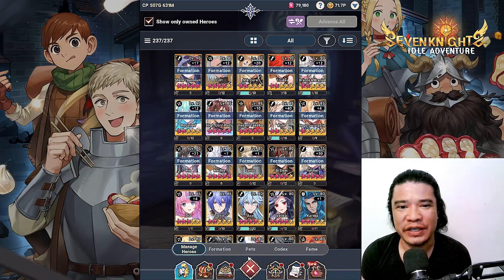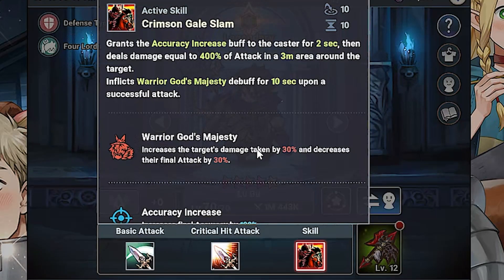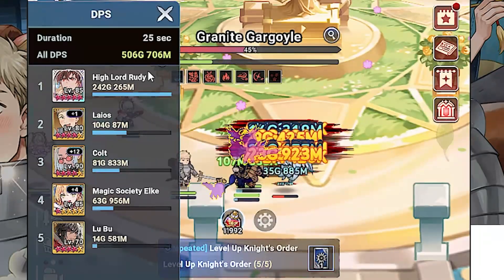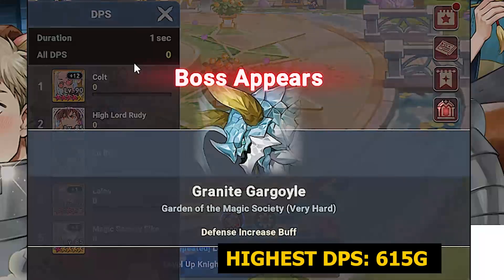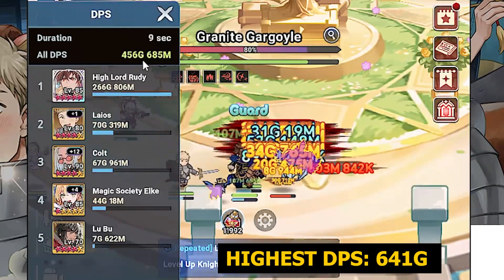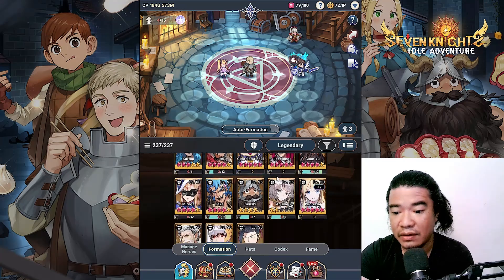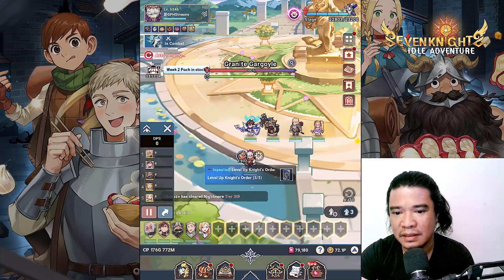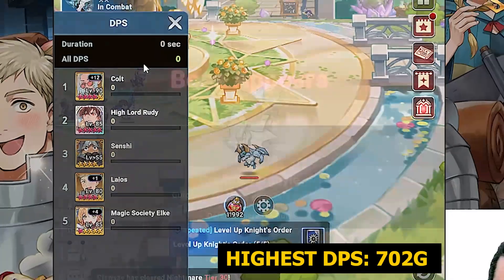🔥THIS IS A GAME CHANGER🔥 YOU MUST KNOW THIS! SEVEN KNIGHTS IDLE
GAME CHANGER COLLAB HERO | SEVEN KNIGHTS IDLE ADVENTURE

timestamps: